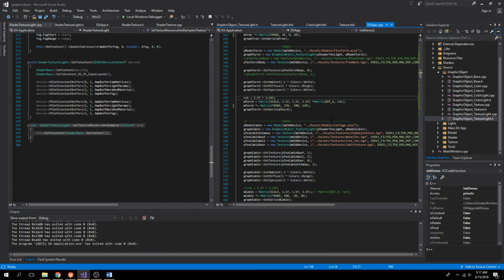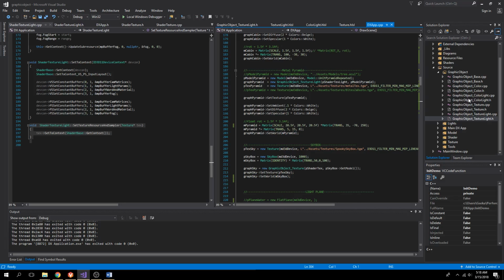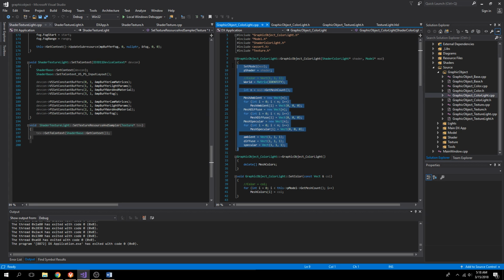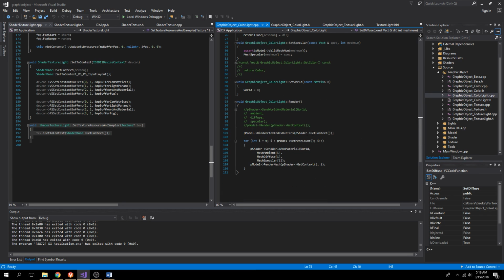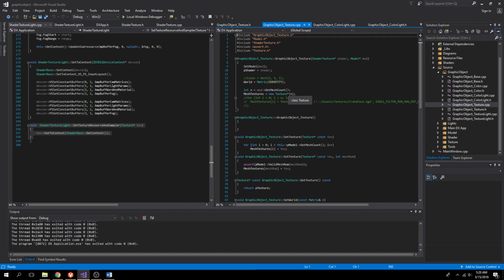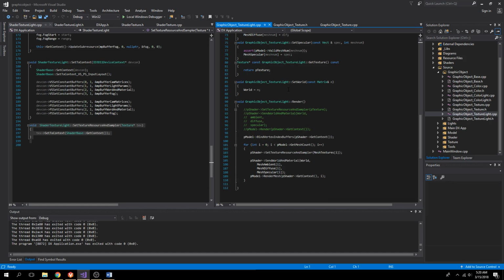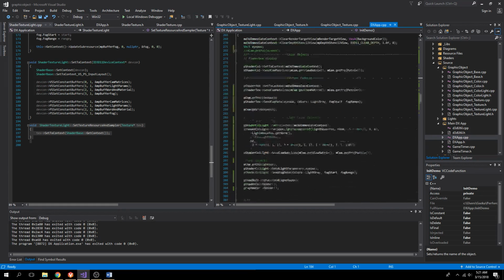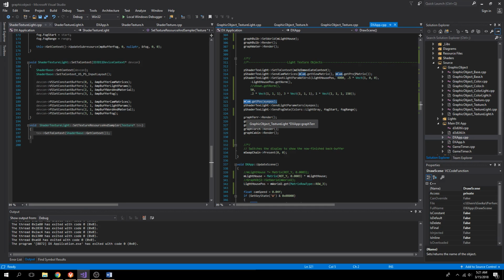GraphicsFinal: Graphic Objects